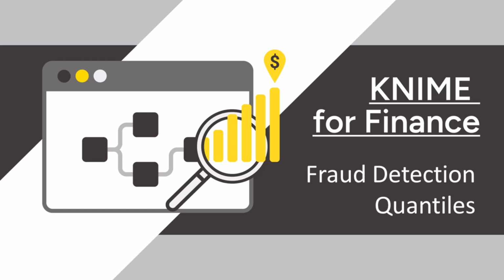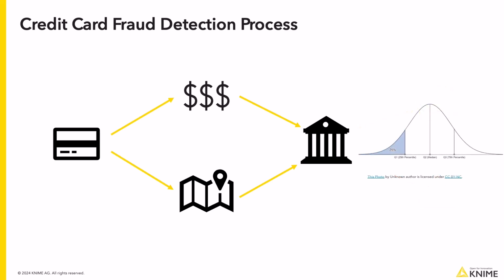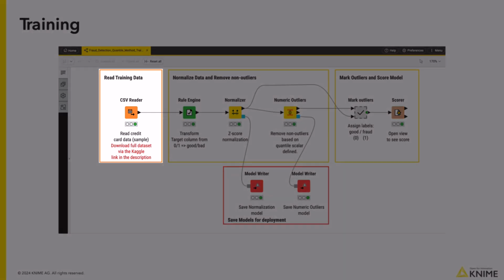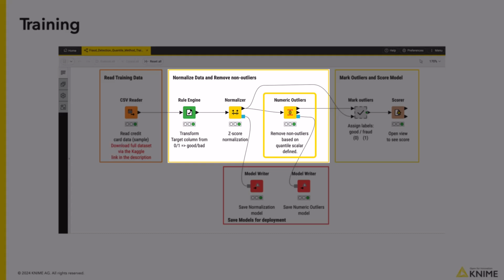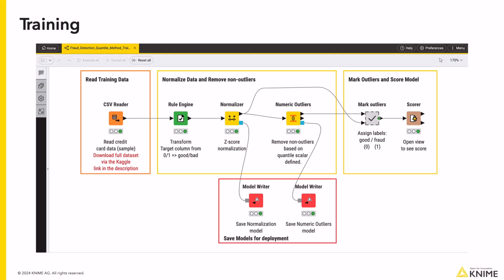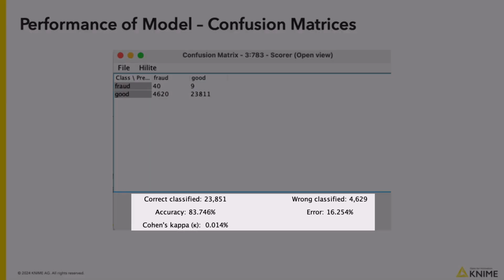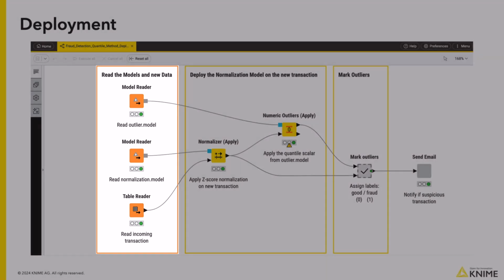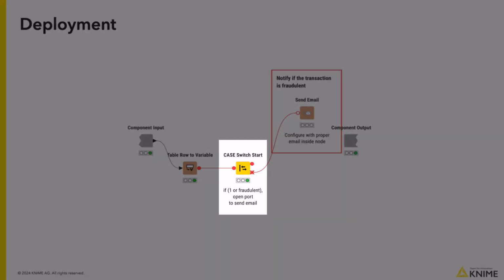KNIME for Finance - Fraud Detection: Quantiles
Credit card Fraud Detection is a continuous challenge, requiring the identification of evolving fraud patterns. Due to the rarity and outdated nature of available fraud examples, adapting to new fraud patterns is difficult.

When it comes to Fraud Detection, there are two main approaches: classic machine learning-based predictions when sufficient fraud examples exist, and outlier detection techniques for limited data scenarios.

In this video, we show the case of a outlier-based classification approach called Quantiles.

The sample dataset used is called "Credit Card Fraud Detection" and can be found on Kaggle